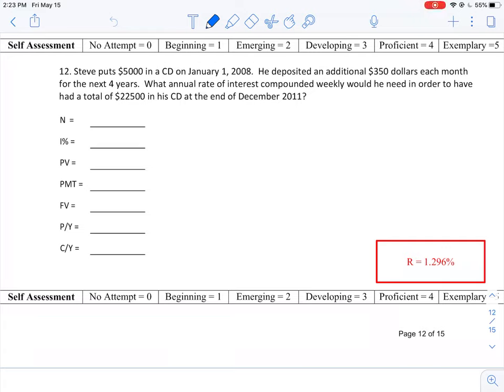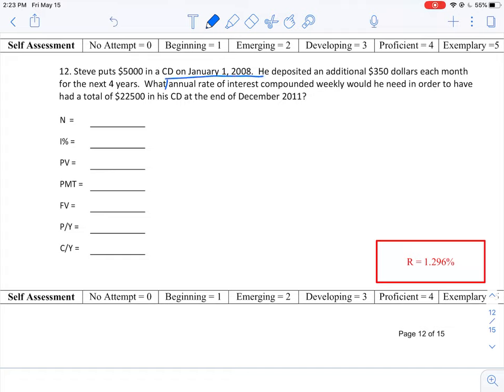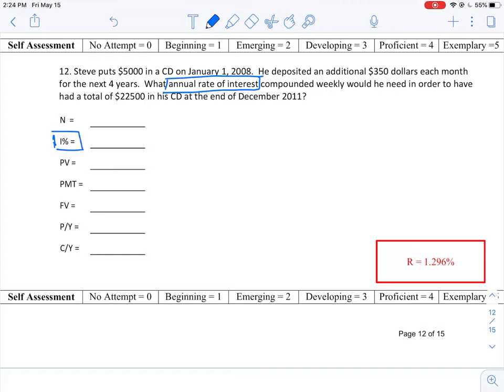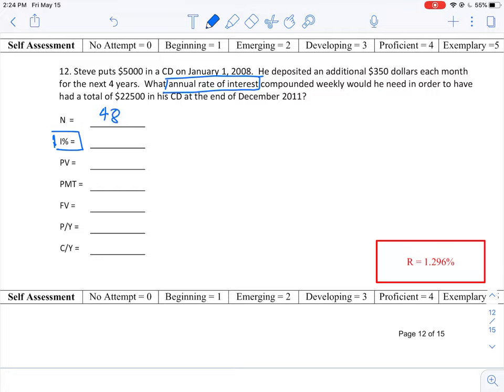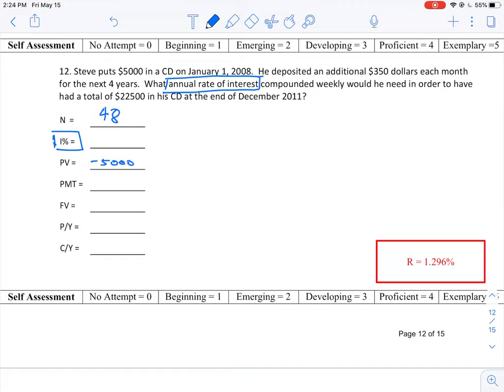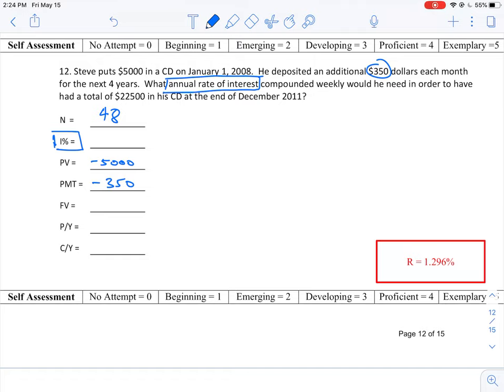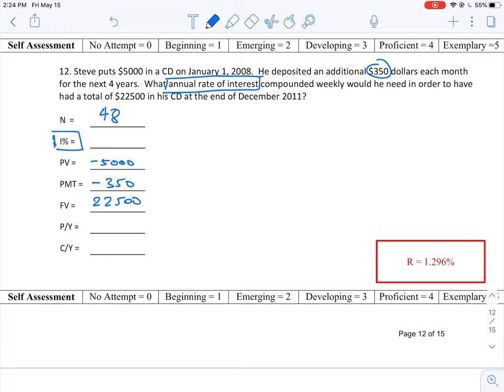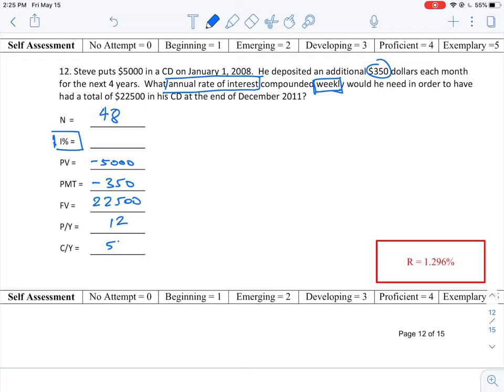FOM12 U1 Q12